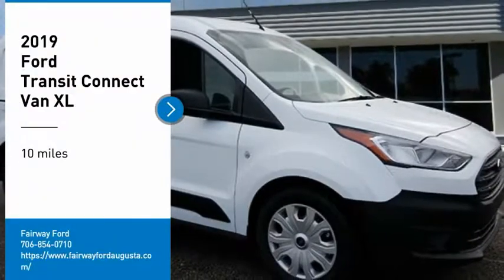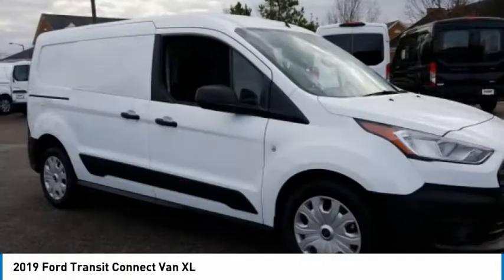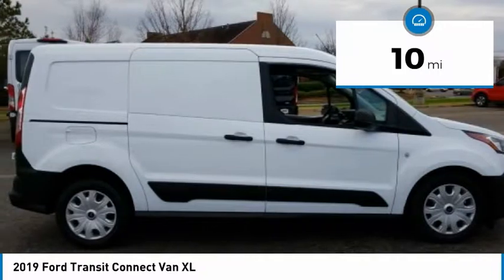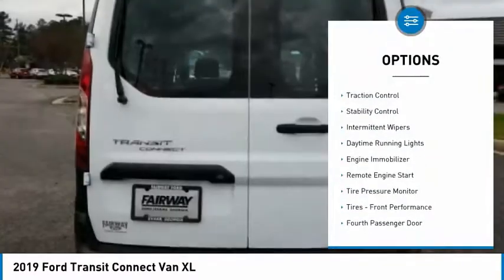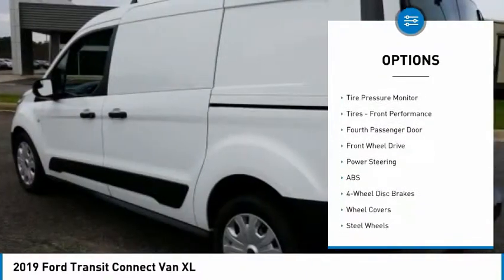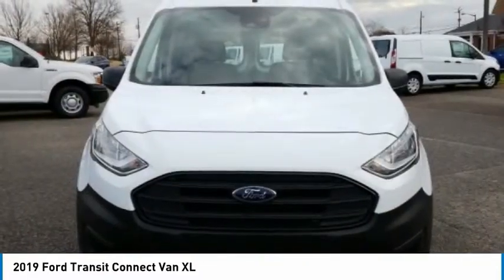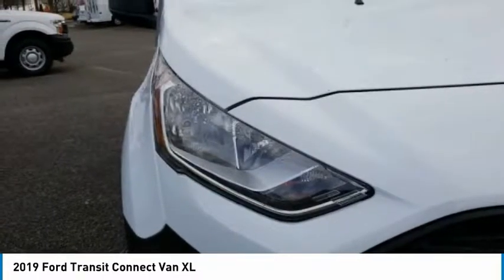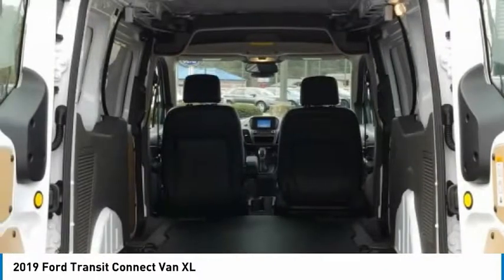2019 Ford Transit Connect Van 2019 Ford Transit Connect Van 93009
2019 Ford Transit Connect Van XL

Fairway Ford
4333 Washington  Rd.

Pick up this Frozen White Metallic 2019 Ford Transit Connect Van, available today at Fairway Ford . This could be the one you've been searching for.